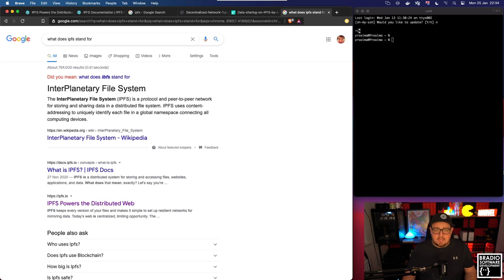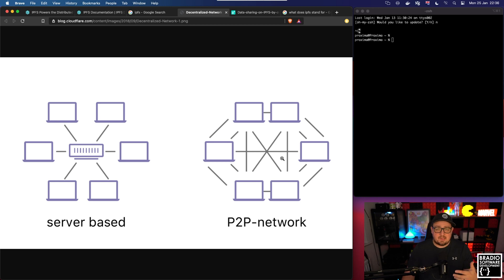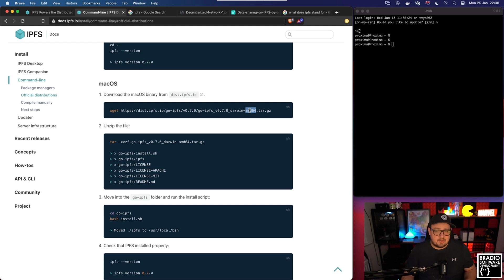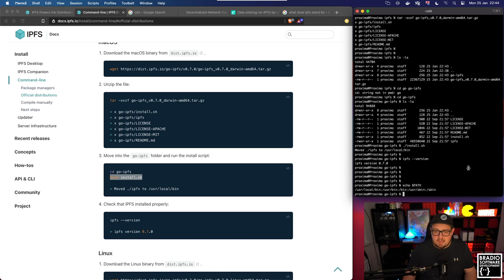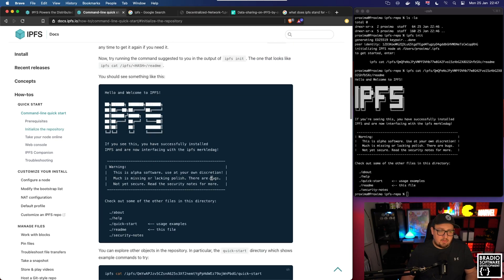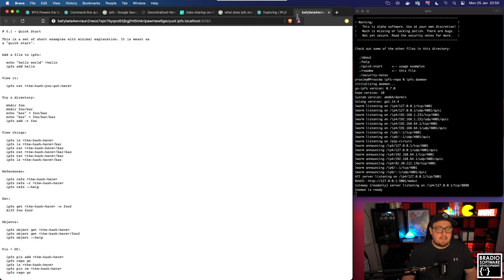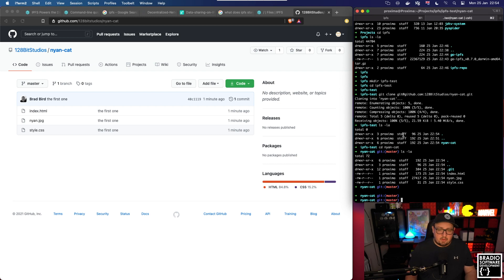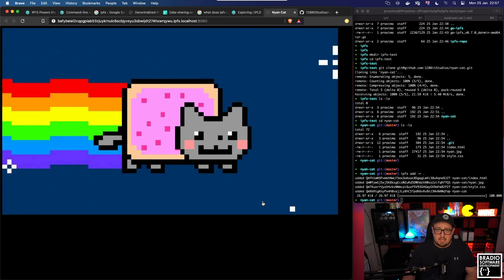Install IPFS Node and upload files using M1 Mac Mini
8k 1.4 Display Port Cable